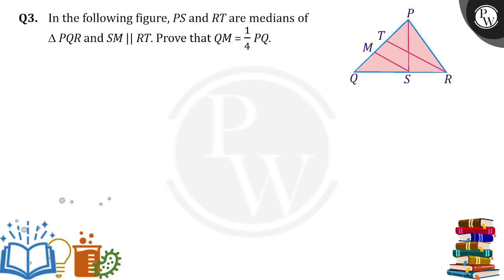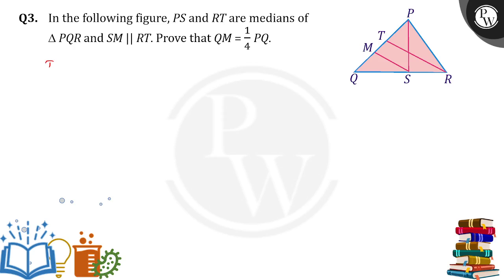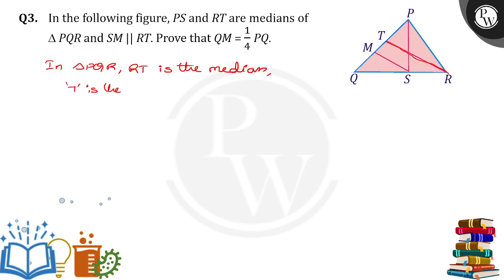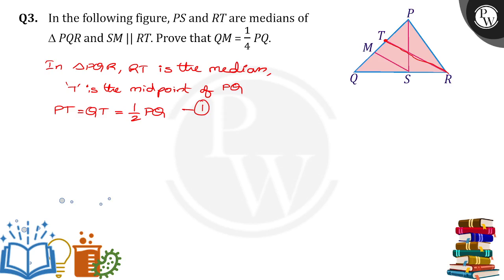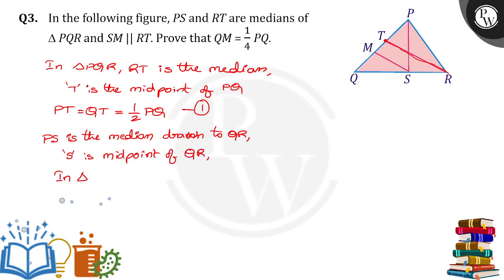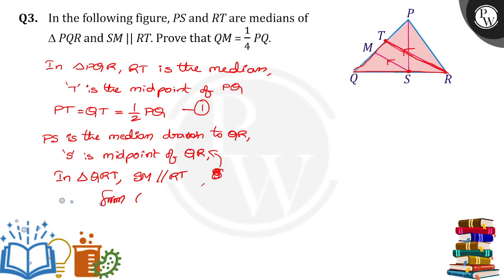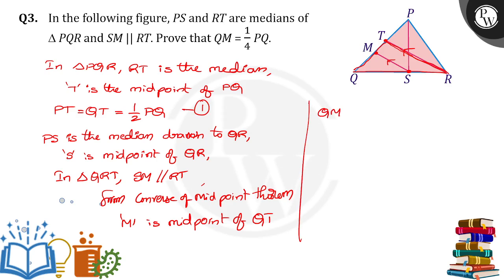In the following figure,&nbsp;PS and&nbsp;RT are medians of&nbsp;&#8710;PQR an SM&#8214;RT. Prov....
In the following figure,&nbsp;PS and&nbsp;RT are medians of&nbsp;&#8710;PQR an SM&#8214;RT. Prove that QM=14PQ.